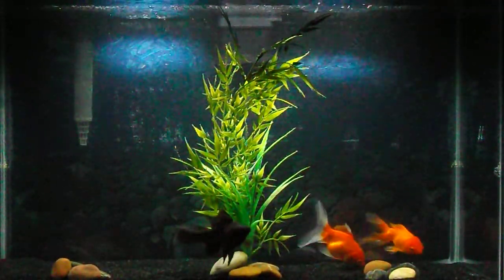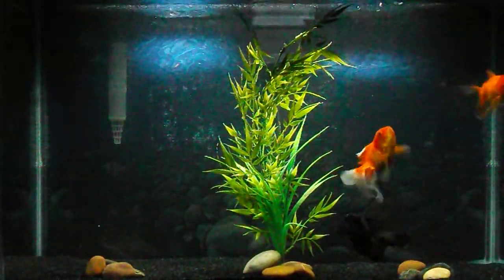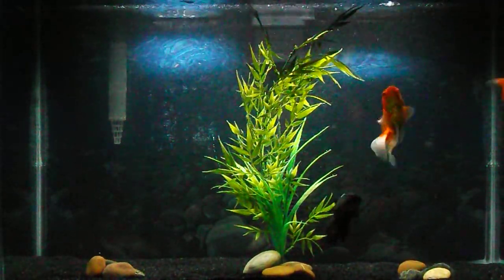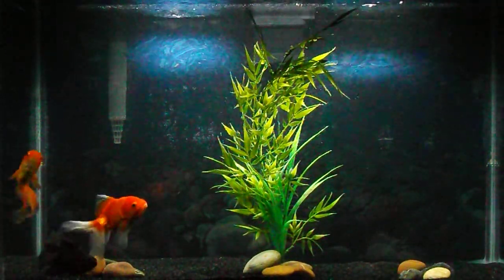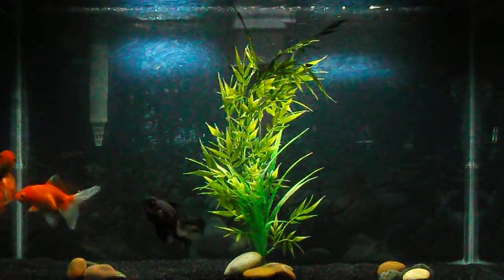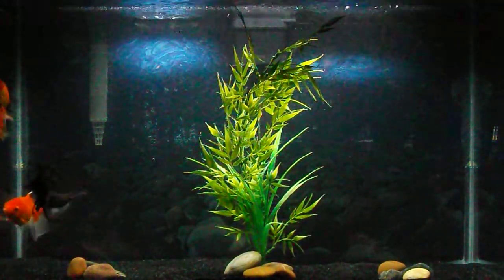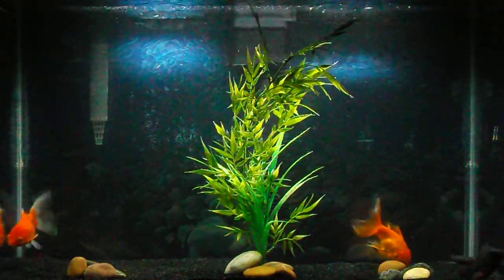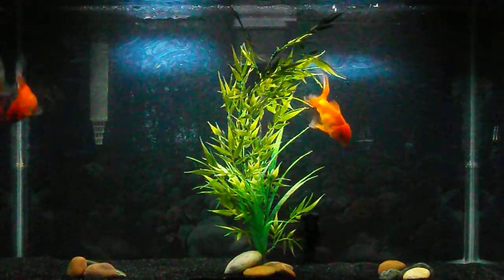Goldfish Tank Update